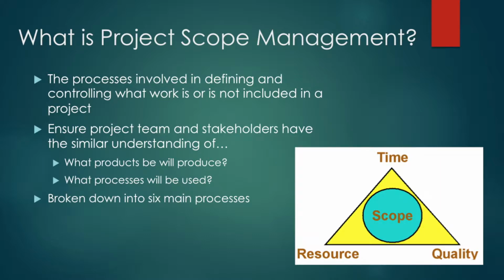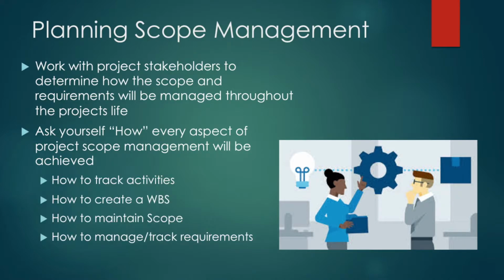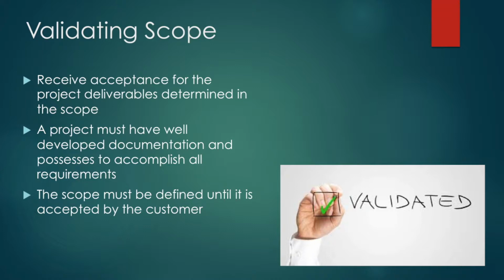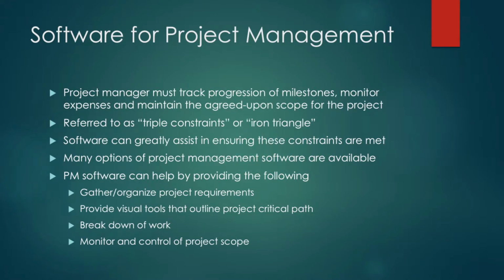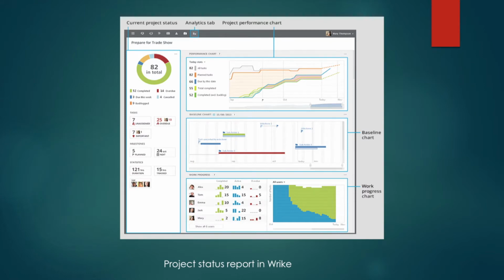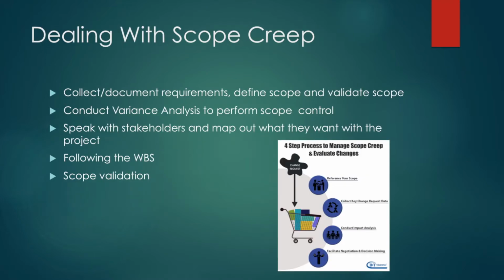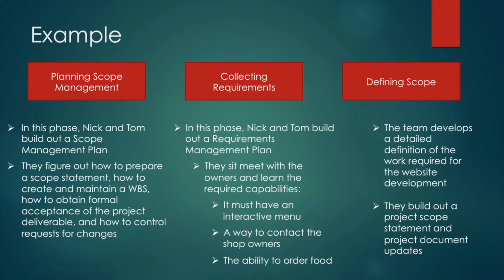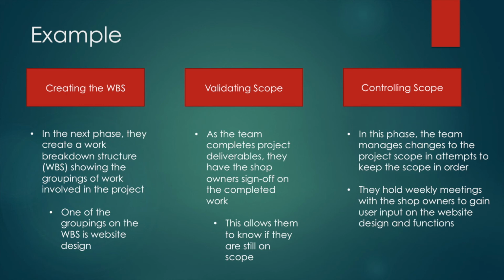IST 302 Final Video Group 7